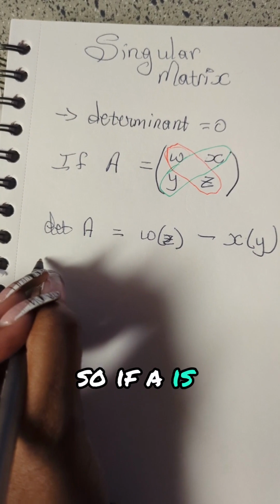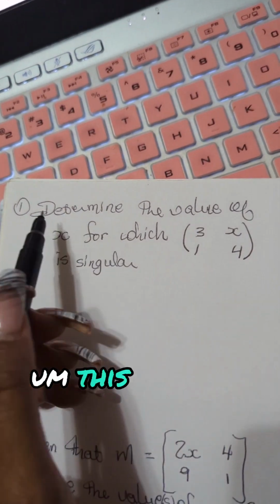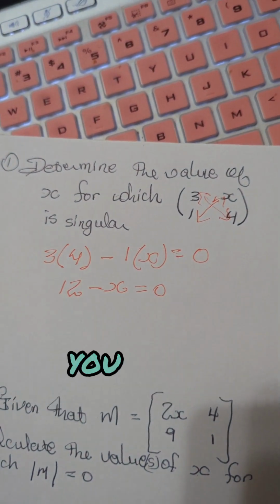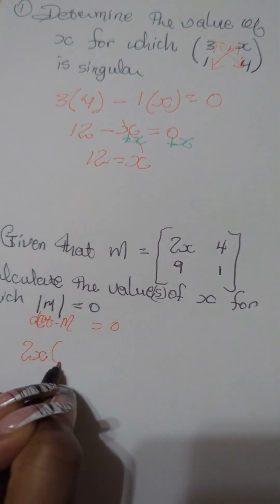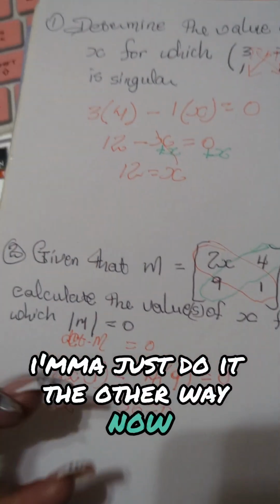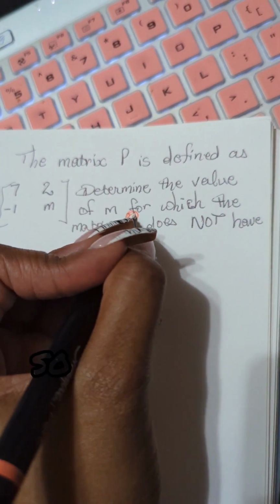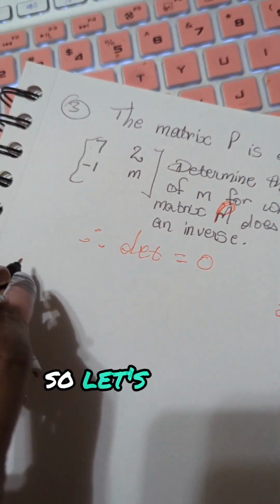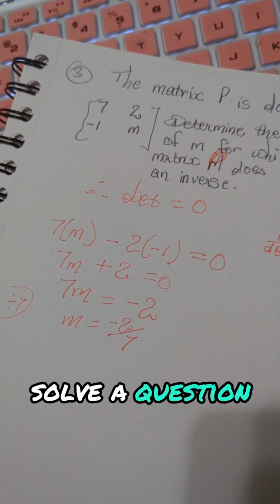Singular Matrices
Singular Matrices and examples.